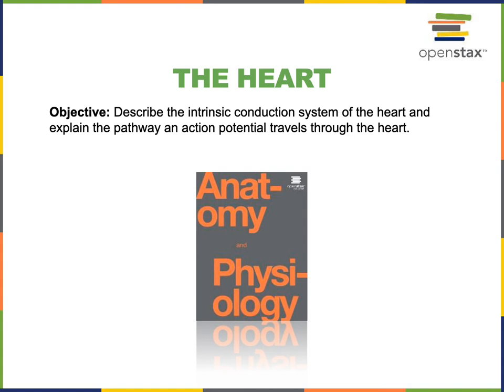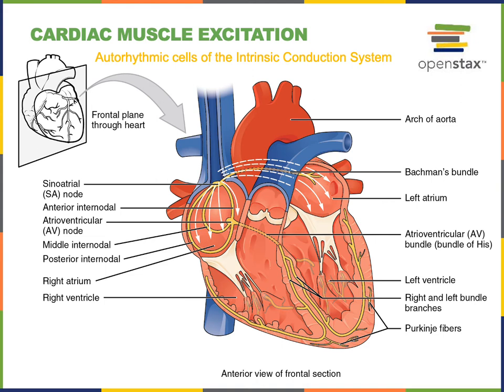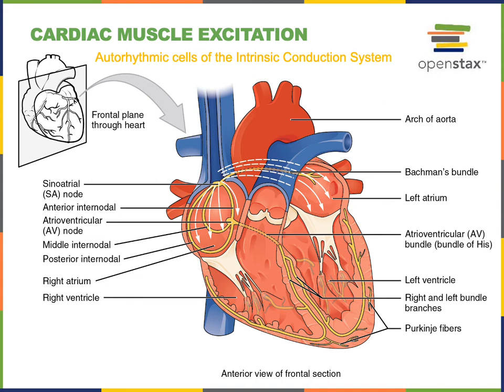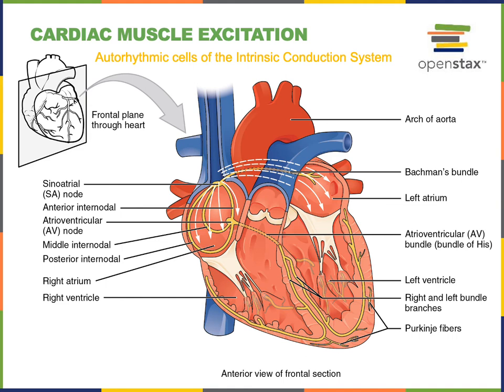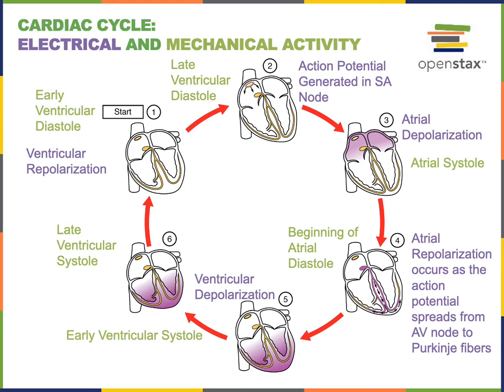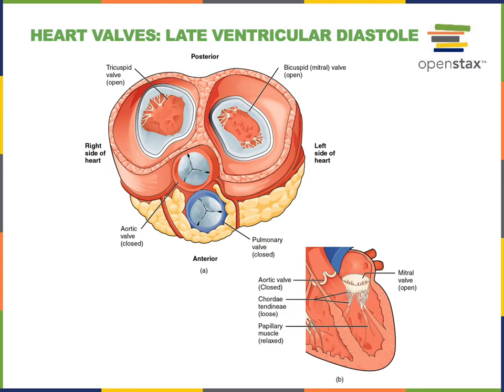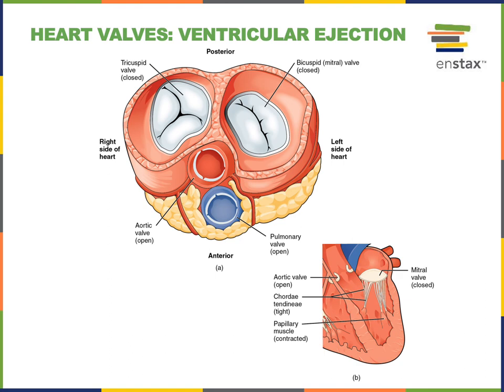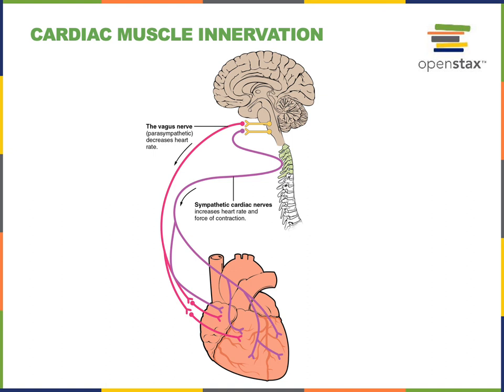The Heart Part 5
Objective: Describe the intrinsic conduction system of the heart and explain the pathway an action potential travels through the heart.